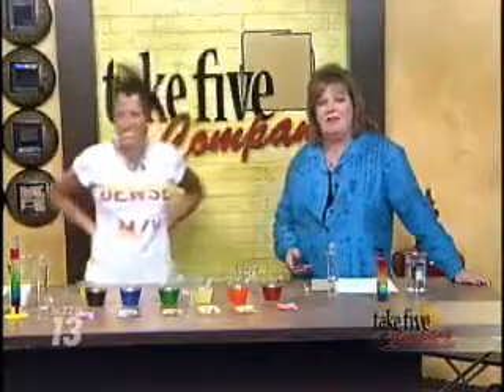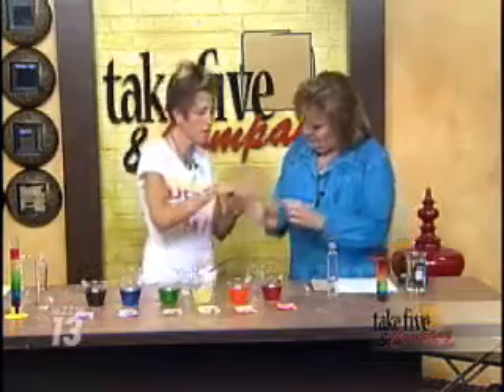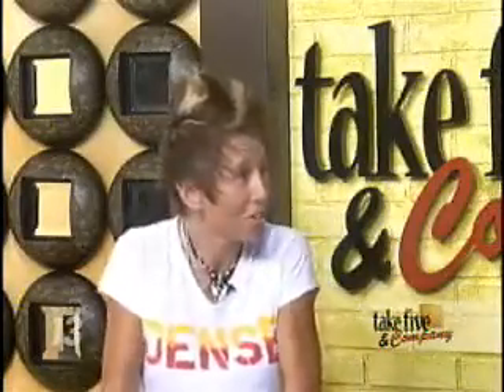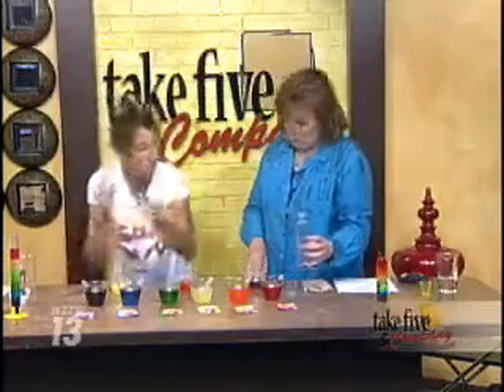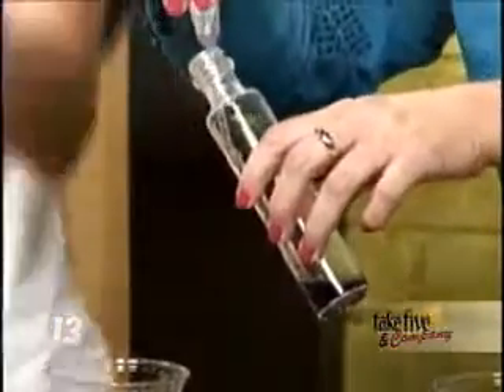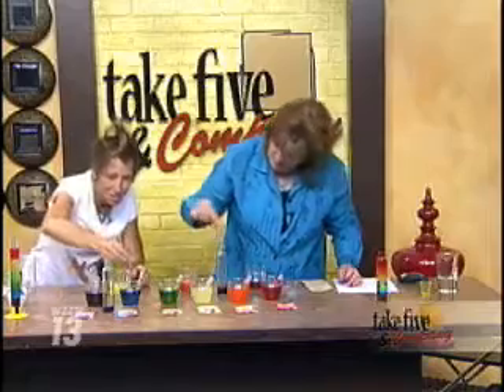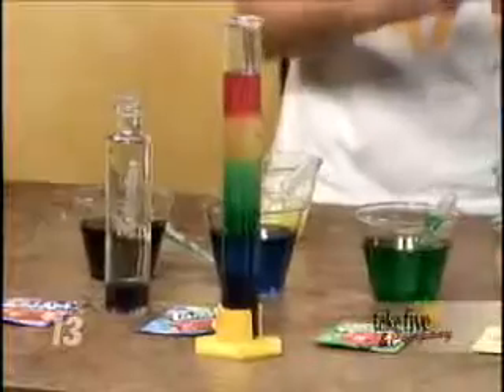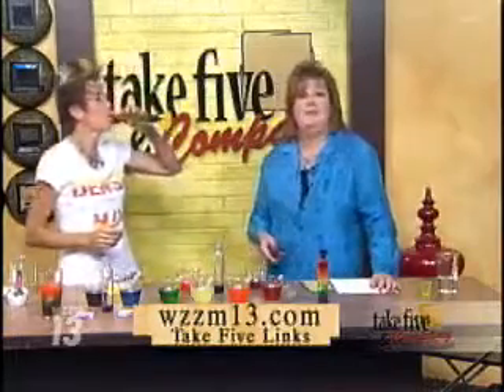Chemical Kim Kool Aid Density in A Glass Science